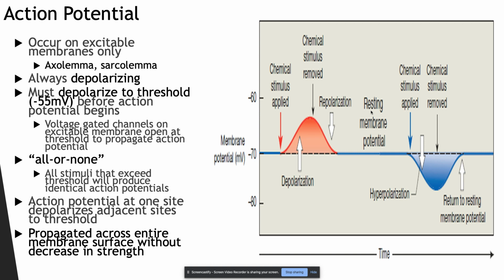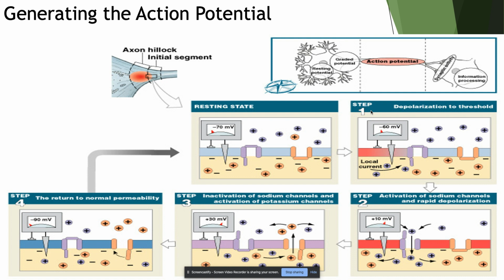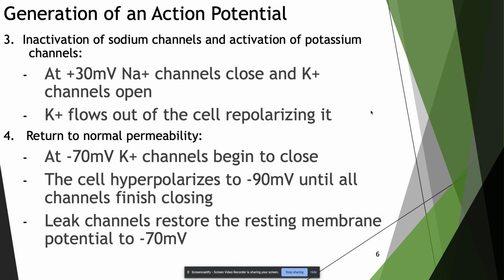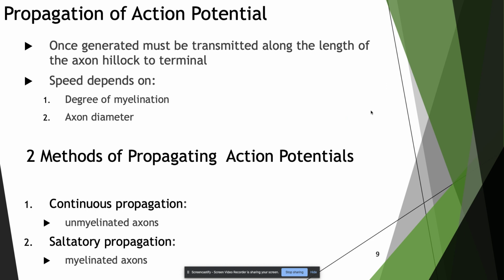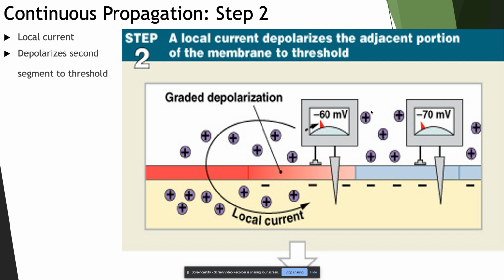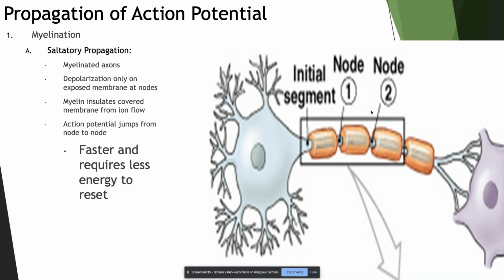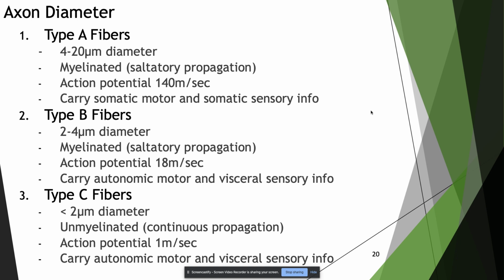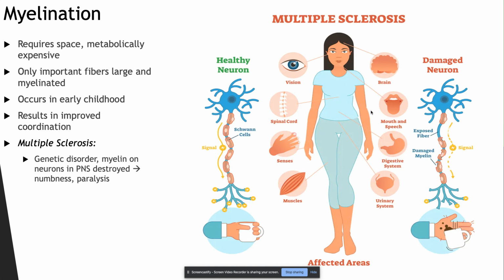Bio 168 Unit 3 Module 7.2.4